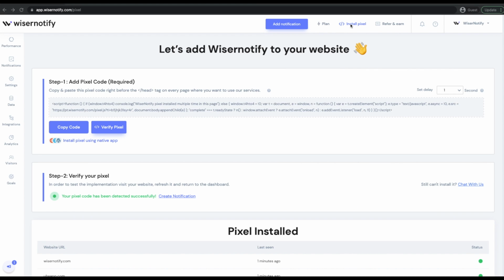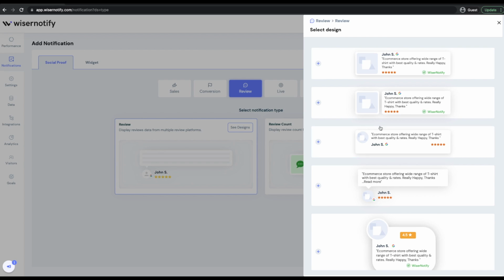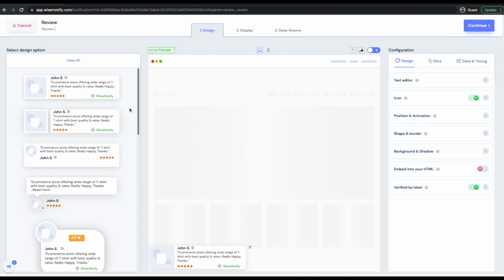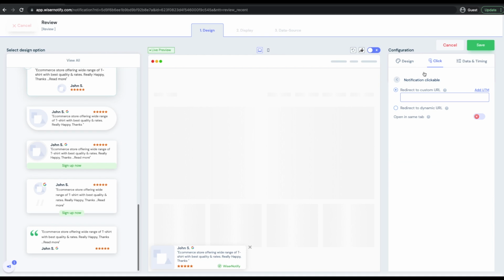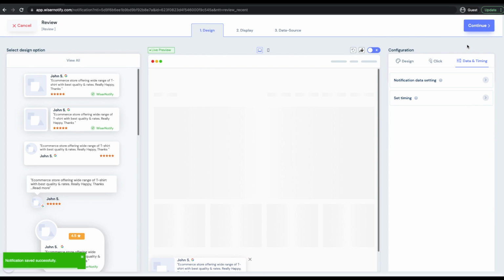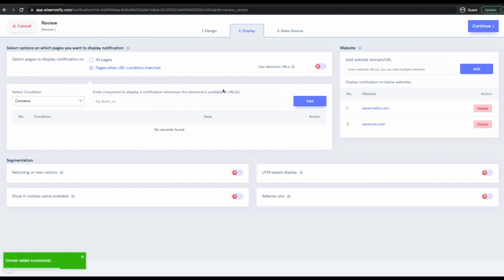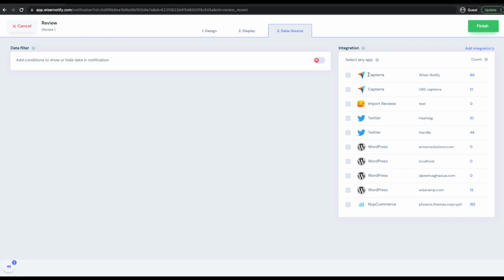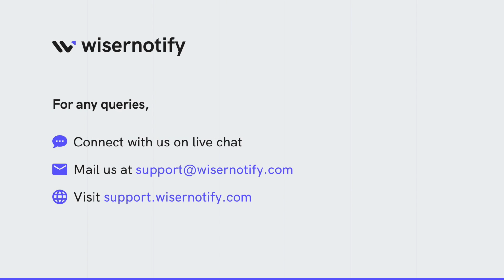How to Create Review Notifications on Your Website using WiserNotify?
In this tutorial, you'll learn how you can create and display review notifications for your website using WiserNotify. Using Review notification, you can display reviews from platforms like Amazon, Google, Facebook, Capterra, and more. You can use them to show what your customers say about you and build trust among them about your product and services.